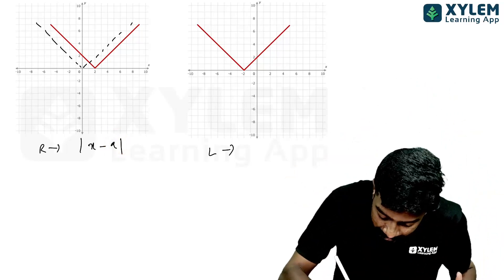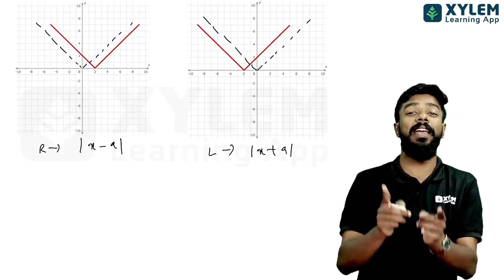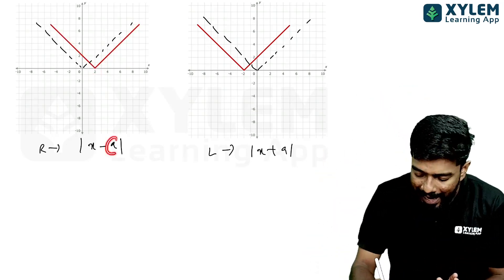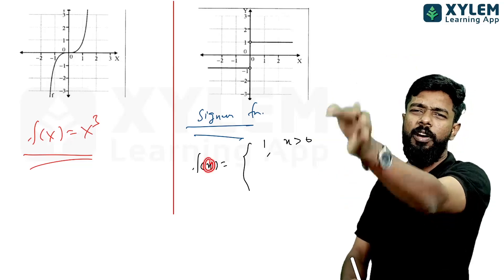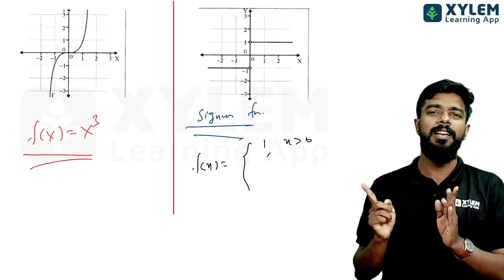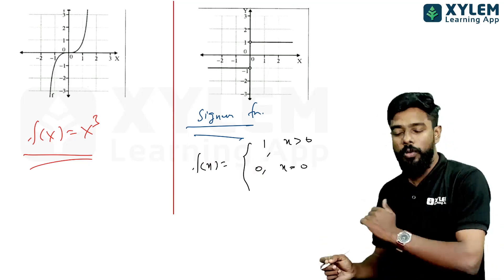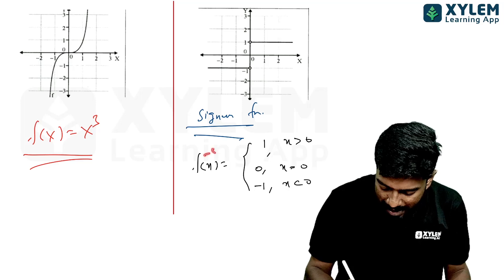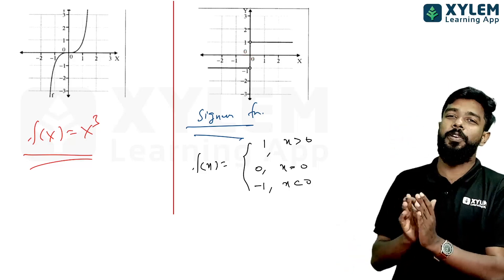Plus One Mathematics Graph ഇനിമുതൽ നിസ്സാരം 5 Mark ഉറപ്പ് 💯 | XYLEM +1 +2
Plus one [ class 11 ] Maths in Malayalam. In this session, we are dealing with the Plus one Maths Chapter's important questions and answers. plus one Maths Improvement Chapter note and a revision of that chapter. plus one Christmas exam

👋HELLO LEARNERS!!